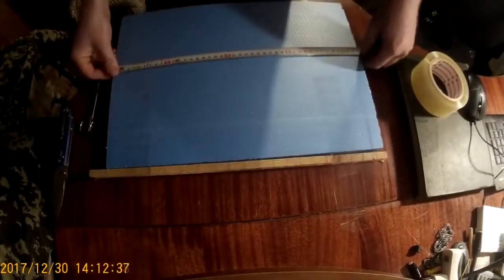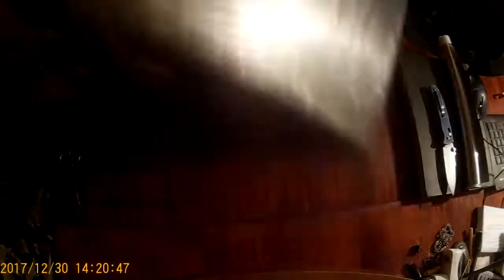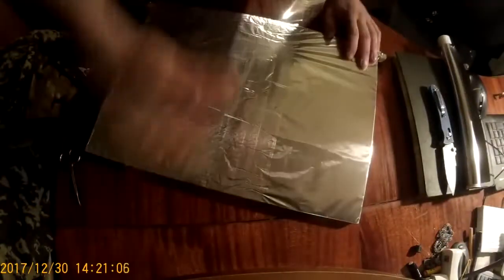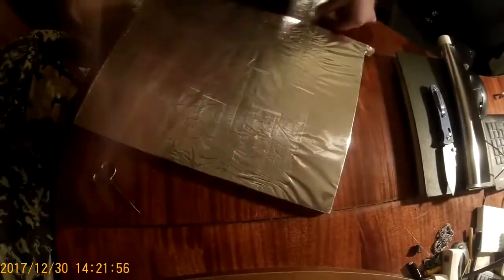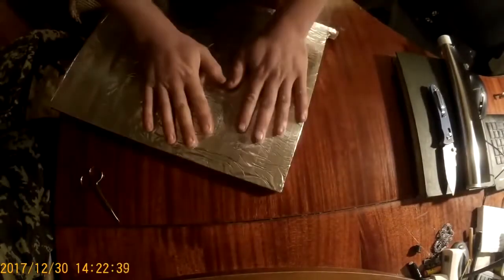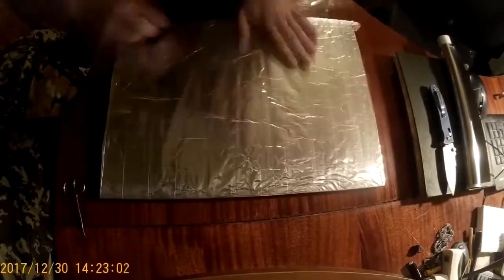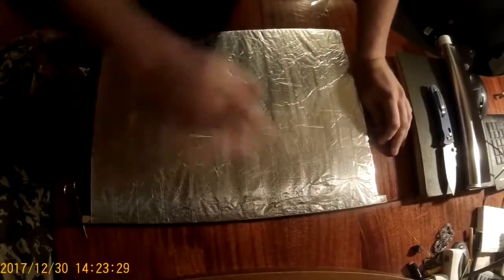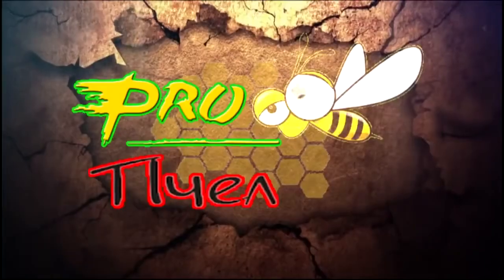How to make a dividing board from polystyrene and foil * Ilya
Hello. We are again in the winter hut. All with the coming new year. The bees are hibernating, and we are doing the dividing board. As I do, I already recorded. Well, there's nothing complicated. These are the dividing board. Now in the hive with a thermosensor check. There are 39 of them here. Made with styrofoam, a layer of foil and scotch. Here such dividing boards are obtained. In our plans, they make 250 pieces. But very quickly it does not work out. I do 10 things, I allocate a couple of hours a day. We want to make the whole apiary, with a margin. For each family 2 pieces. 250 pieces is for about 100 families. The dots will be large, but we are still doing it. Now it will be accelerated as I collect one dividing board. We are already trying these dividing boards, but the truth is without bees. In hives with heating. We turn on the heating and look. These dividing boards save energy and heat. There are no screws used, a plate with wood is used. We take a plate and just stick it with adhesive tape to the foam. Scotch tape should be smoothed better. But it will not only stick to scotch. The foil is designed to make the frame heat accumulator. So that she would gain heat and shield it. The foil is much cheaper than foil-isole. And there is no need to put foil-isole where there is styrene. We fix the foil with pieces of scotch. At the edges, we make a swirl and fix it. Further, we all wrap this tape, because the foil is very thin and can tear. After each time, you need to hold the scotch with your hand in order to better stick. In the end, I wipe with a cloth to expel the air. Here are such dividing boards without the use of screws.